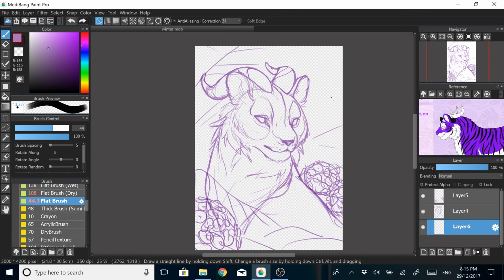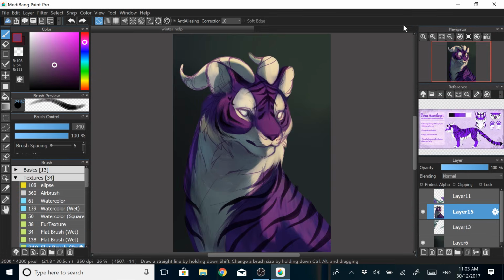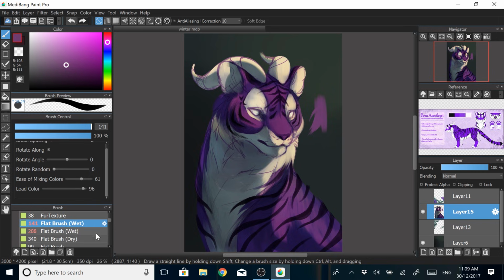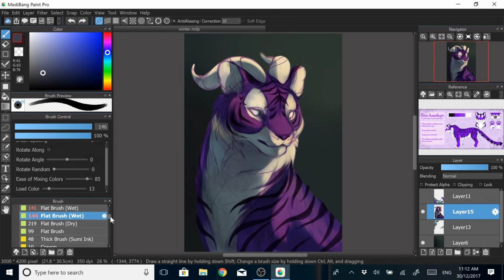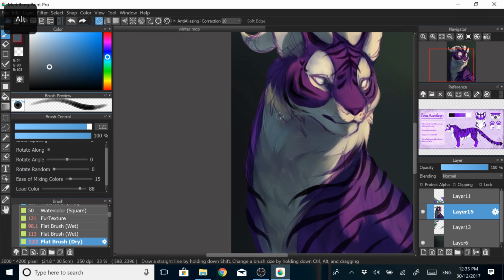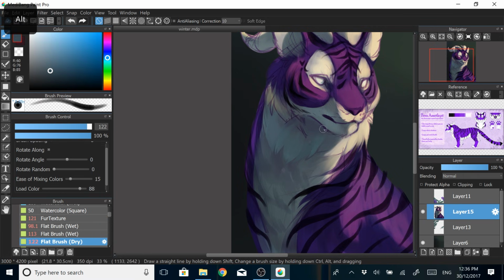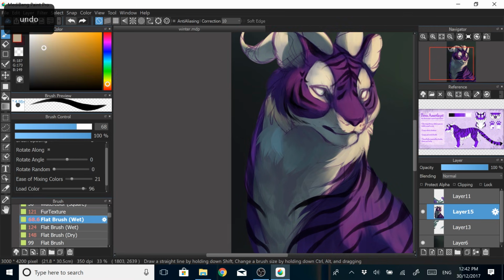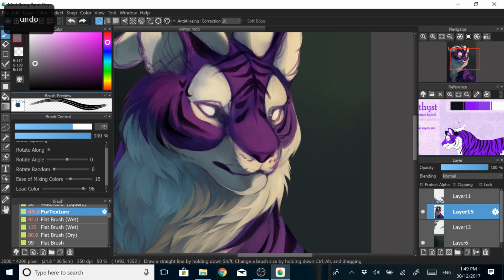How to PAINT FUR | TUTORIAL | Medibang Paint Pro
A lot of people asked for a fur tutorial so here it is! Hope this is helpful ^o^

Music Credits

Tools Used

I used a free digital art program called Medibang Paint Pro to do most of the drawing, and then exported the file to Photoshop CC to make the final colour adjustments. If you're ever on the look out for a really awesome and easy to use digital art program I really highly recommend Medibang! It features a ton of awesome brushes and supports a lot of the basic features that digital artists need *u* I'll have a link down below to their website!

FAQ

How long did this take?
It varies! If it's a five minute long video, then between 3 to 4 hours. If its between 7-10 minutes, it was probably a bigger piece which can take anywhere between 10-15 hours.

Where did you get the flat brush?
That one's from the Medibang cloud (click the little cloud shaped button with the arrow at the bottom of box with the list of brushes). There you will find all the additional brushes made by Medibang - plenty of gems to download and test out.

Where did you get all these brushes and textures from?
They're from a mix of stuff! Some of them are made by other artists and you can easily find them just by typing in 'medibang brushes' or 'firealpaca brushes' into Google. Some are brushes that I made myself. Some are actually Photoshop brushes! You can import most Photoshop brushes into Medibang by downloading an ABR Viewer. Since most Photoshop brushes are in the .abr format, you can use the program to view all of them and convert them into .png files. Once you've done that just click and drag the brush image into the Medibang brush list and you'll have a new brush to play with!

You can find most of the brushes I have just by doing a Google search. Please give this a try before asking me for specific brushes! I really don't have the time to answer all the questions I get :)